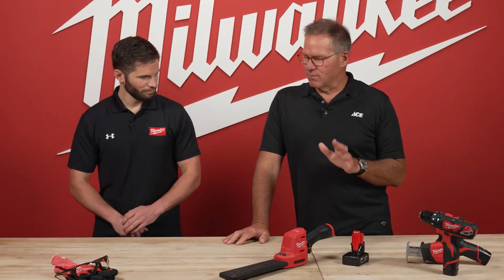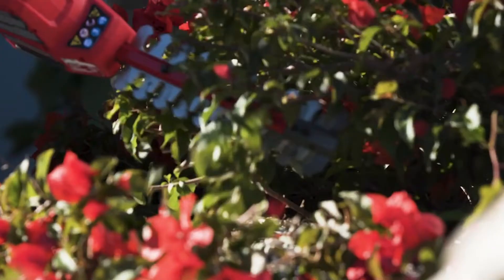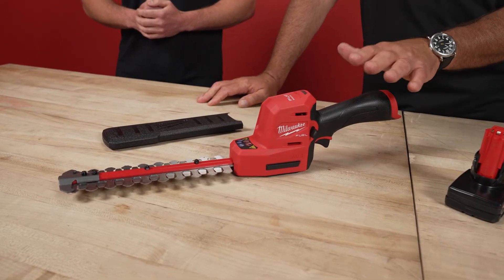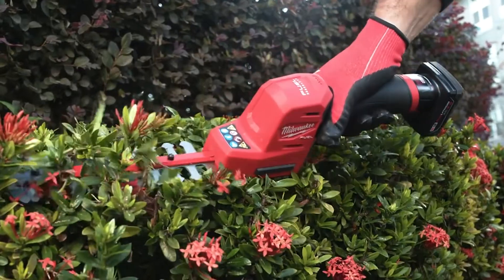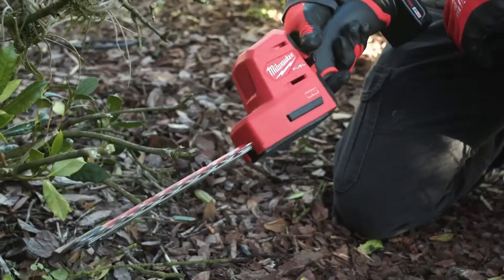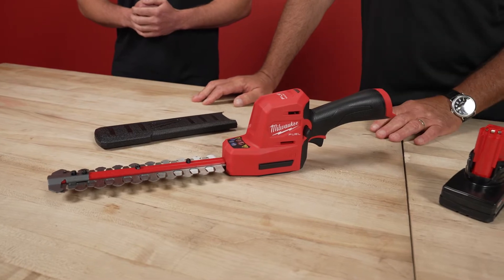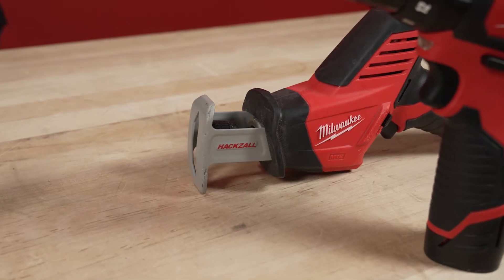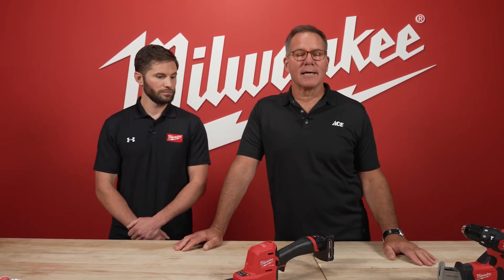M12 FUEL™ 8" Hedge Trimmer Product Overview - Ace Hardware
Watch as Lou Manfredini, Ace's Home Expert, heads to Milwaukee's Headquarters to get all the details about the M12 FUEL™ 8" Hedge Trimmer  2533-21. Learn the features and benefits of this must have outdoor power tool.